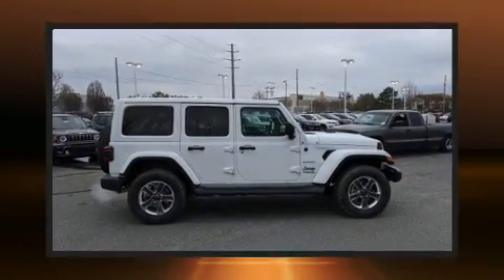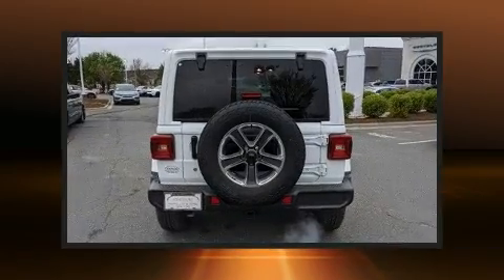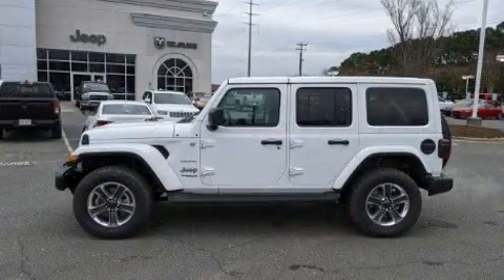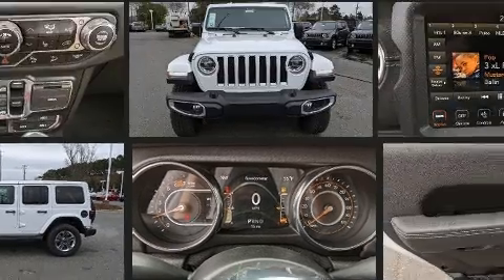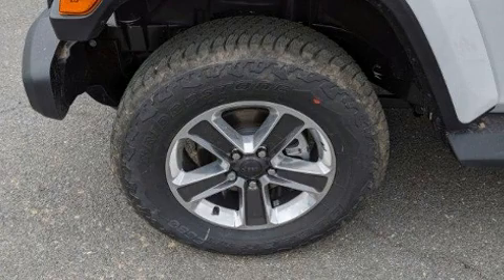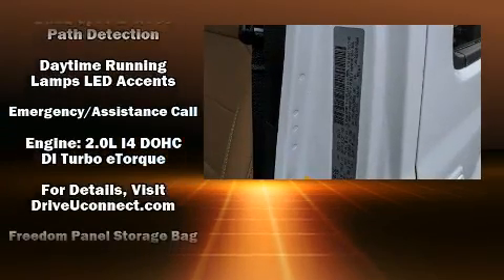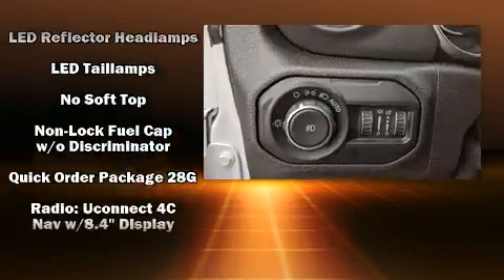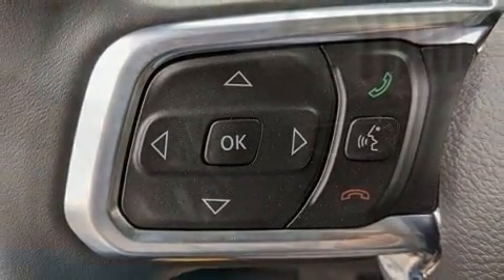2020 Jeep Wrangler UNLIMITED SAHARA 4X4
You can expect a lot from the 2020 Jeep Wrangler. It features an automatic transmission, 4-wheel drive, and a 2 liter 4 cylinder engine. A turbocharger is also included as an economical means of increasing performance. Top features include front dual zone air conditioning, front and rear reading lights, 1-touch window functionality, a built-in garage door transmitter, skid plates, power windows, cruise control, and remote keyless entry. Audio features include an AM/FM radio, steering wheel mounted audio controls, and 9 speakers, providing excellent sound throughout the cabin. Jeep ensures the safety and security of its passengers with equipment such as: dual front impact airbags, front side impact airbags, traction control, brake assist, ignition disabling, an emergency communication system, and 4 wheel disc brakes with ABS. With electronic stability control supplementing mechanical systems, you'll maintain precise command of the roadway. Our sales reps are extremely helpful & knowledgeable. They'll work with you to find the right vehicle at a price you can afford. Come on in and take a test drive!